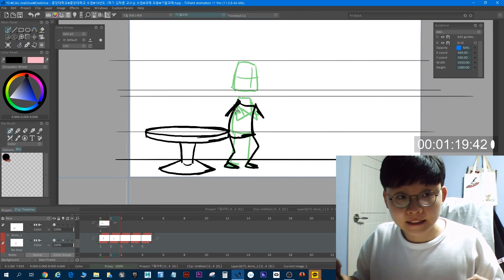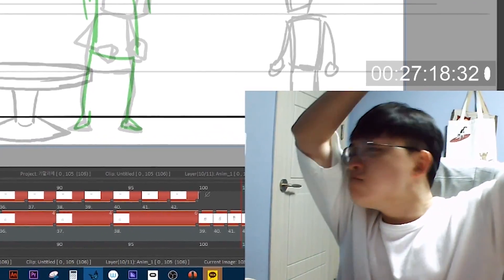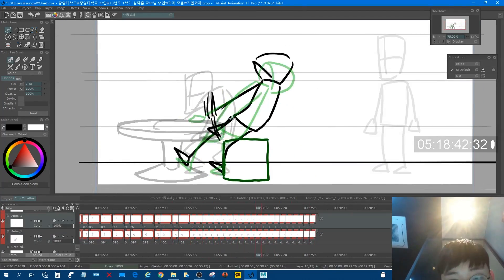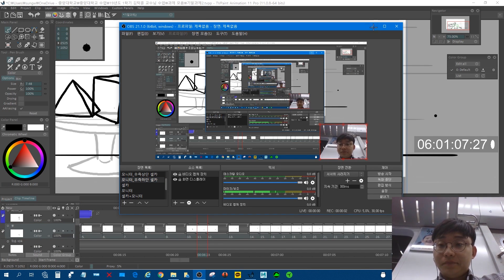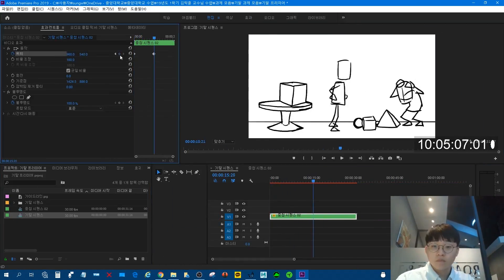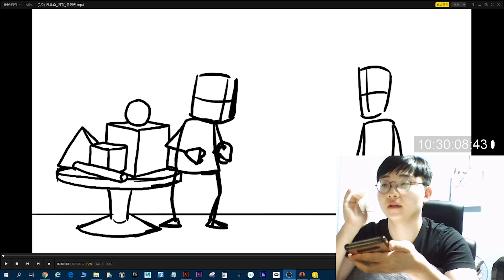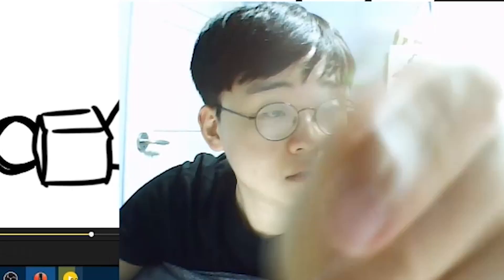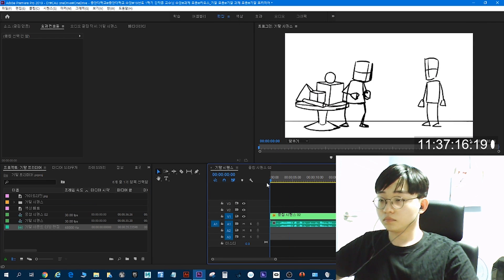물건 던지는 애니메이션 제작영상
19.06.07 ~ 10 작업 영상
물건 던지기 애니메이션

졸릴 때, 이어폰 마이크로 녹음하니 최악이네요...

죄송합니다

사용 프로그램 : TVPaint 11